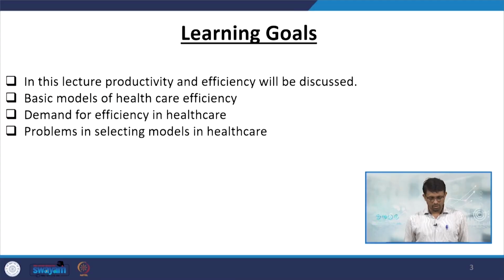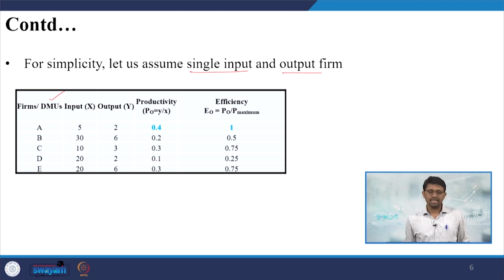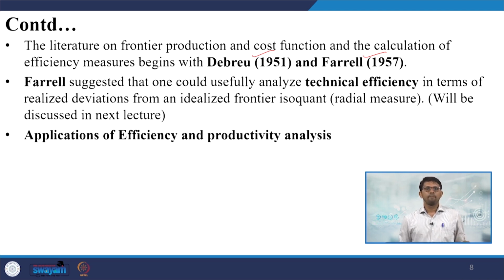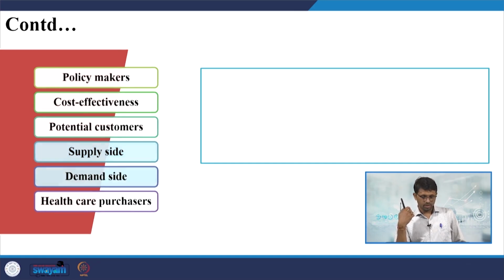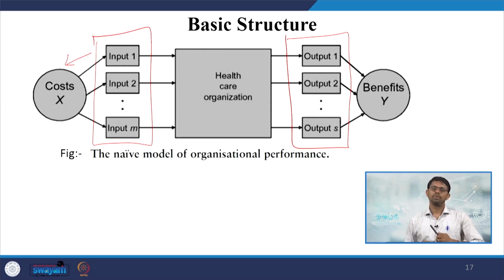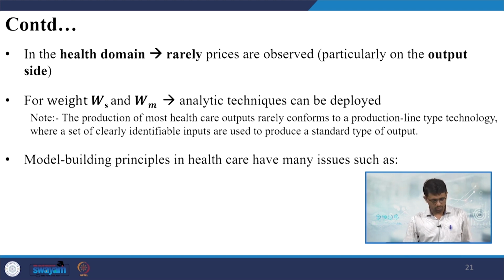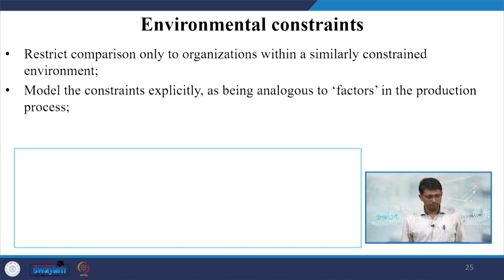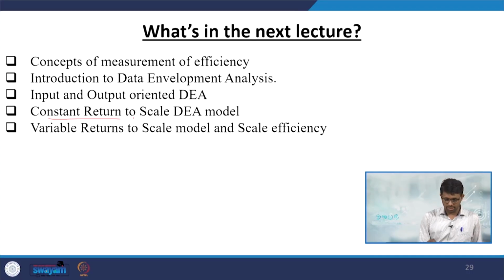Lecture 47- Concepts of Productivity and Efficiency